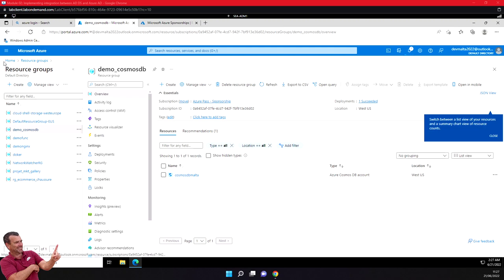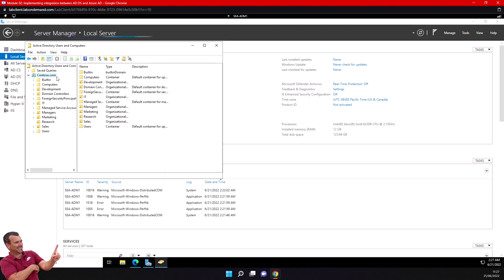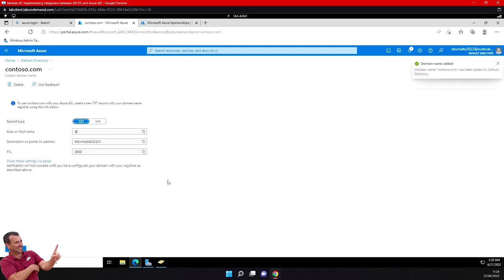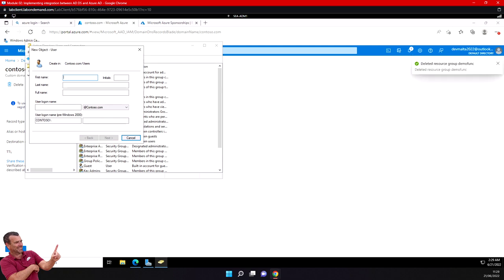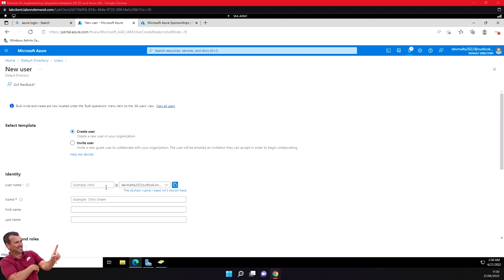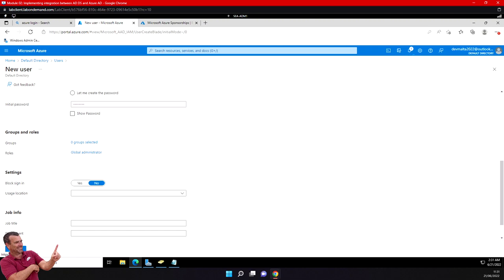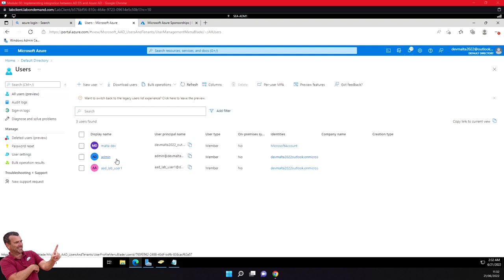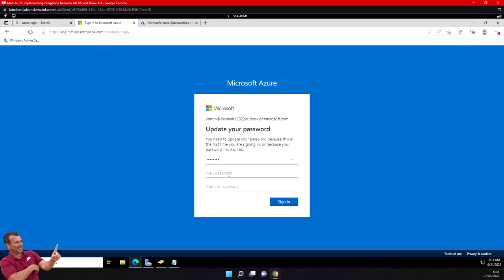What is AD connect prepare your tenant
Hello
In this video part of the course AZ-800 and AZ-104 I will show you how to prepare your tenant for AD Connect